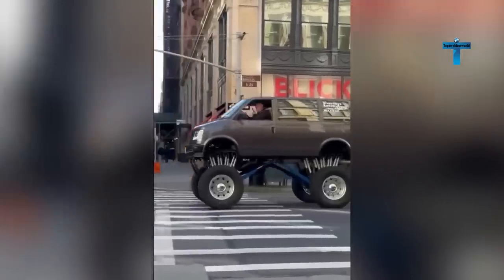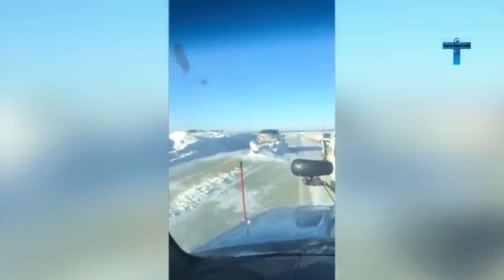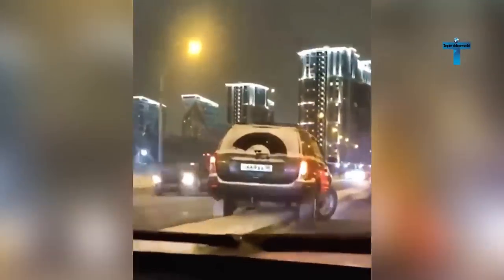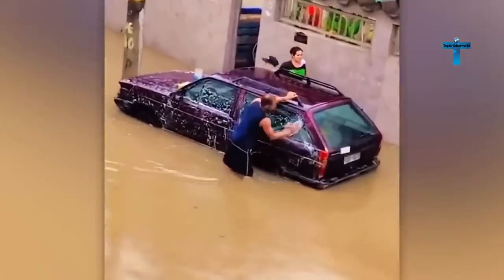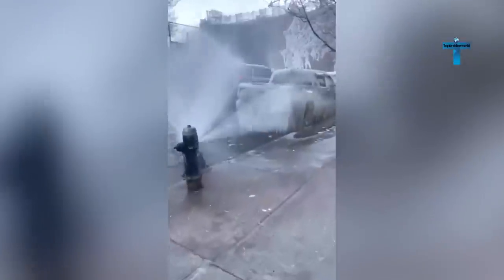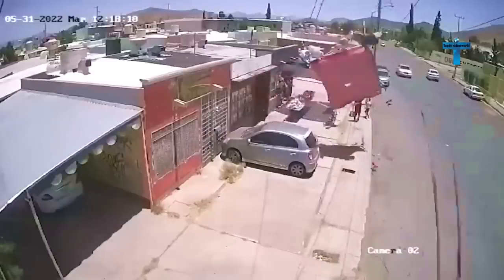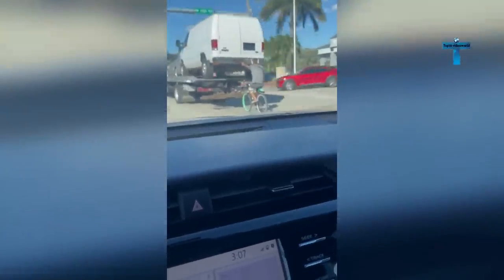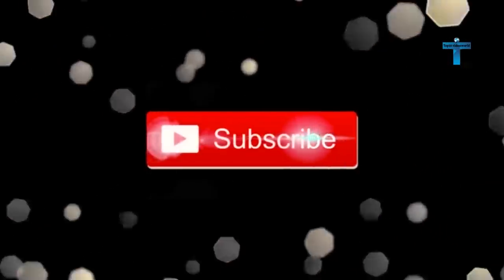Top 40 Incredible Road Moments Caught On Camera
Hello Everyone! Today's videos anyone could really need some help. Your ride is here get in and let's go and check out a new compilation. That's gonna be exciting and funny.